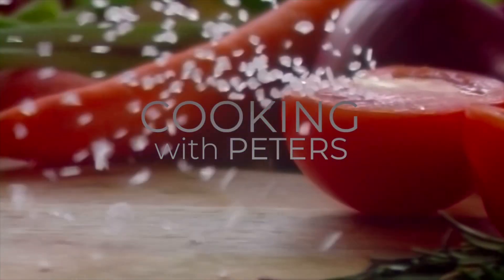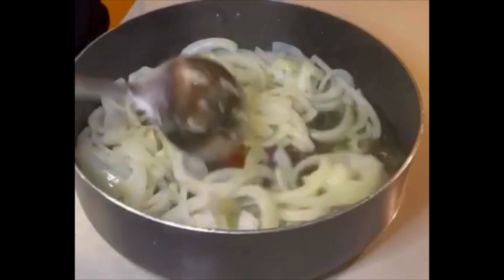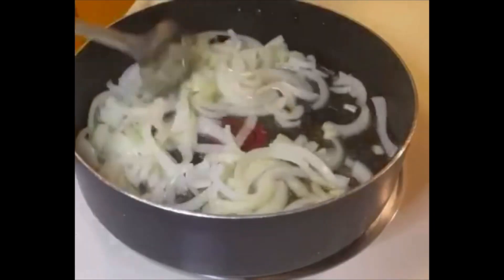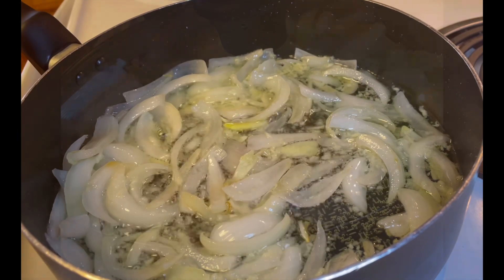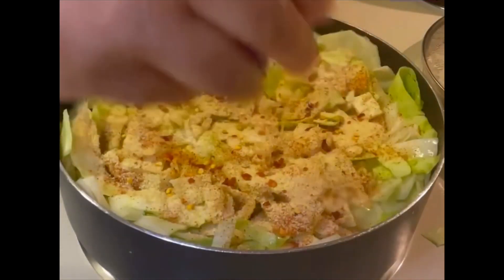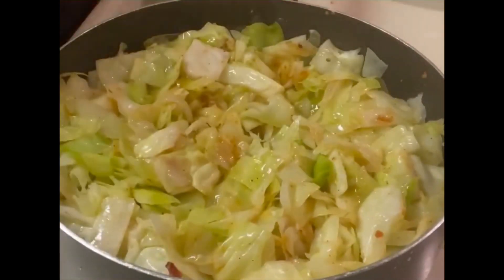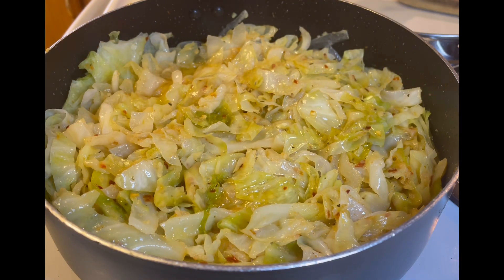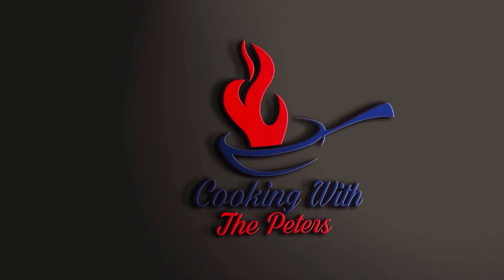Spicy Fried Cabbage 😋😋😋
Ingredients
1. Tablespoon of onion powder
2. Tablespoon of garlic powder
3. Tablespoon of red pepper flakes  (optional)
4. Tablespoon of Tony’s Cajun seasoning (optional)
5. 1 Large Cabbage
6. 1 Large Onion
7. Olive Oil
8. 3 cloves of minced fresh garlic
Make sure the stove is high enough when you add your cabbage and water, then you want to put it on medium heat to simmer the cabbage.
Cook your cabbage for 20 minutes.frist and see if the cabbage is cooked enough for you if not cook 5 more minutes . I say this because i like my cabbage softer than most.
Add a little salt when the cabbage is done to bring out the flavors. Please Enjoy 😋😋